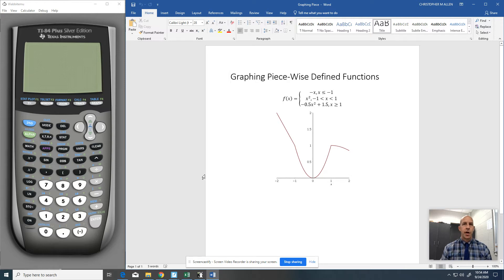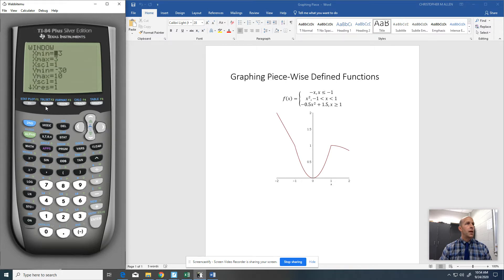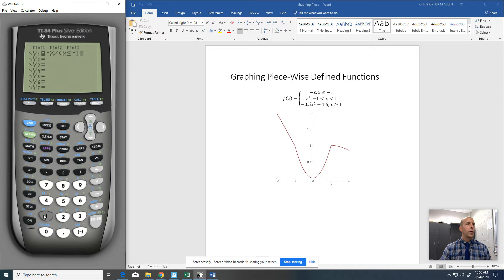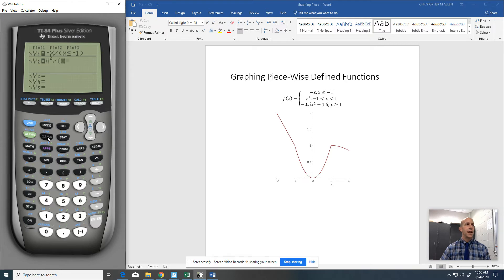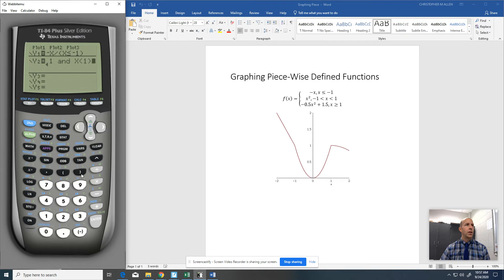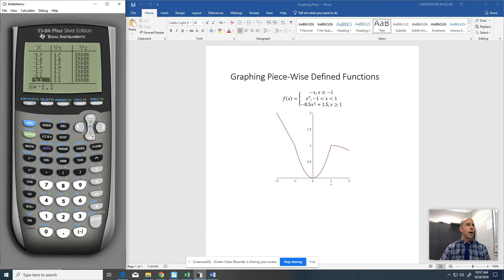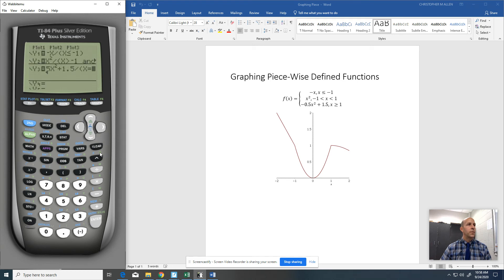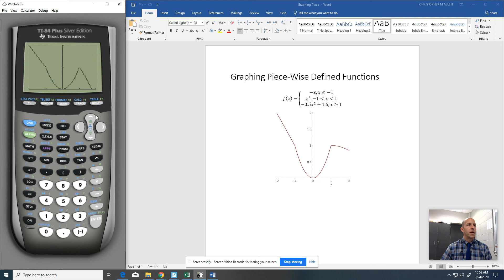How to Graph Piece-Wise Defined Functions on Ti-84 Plus